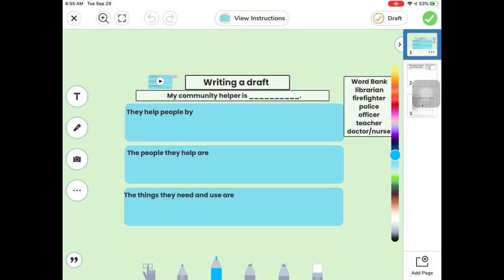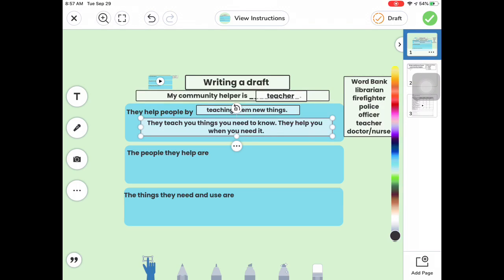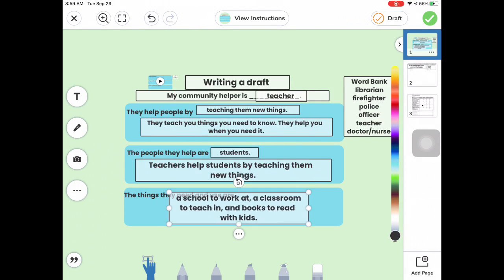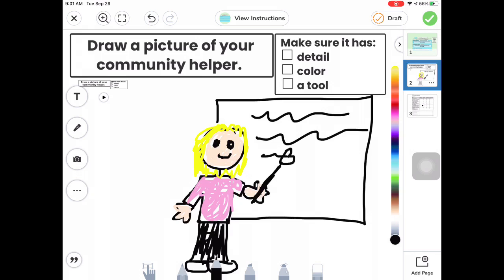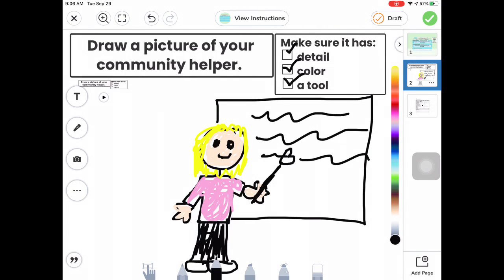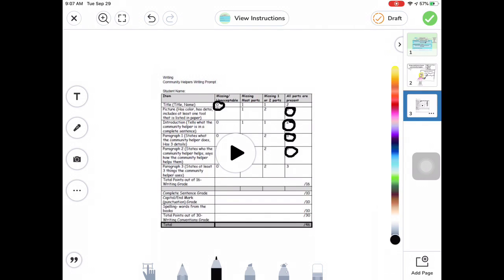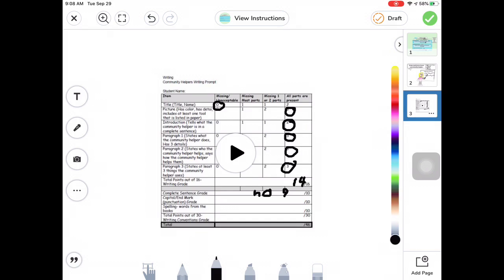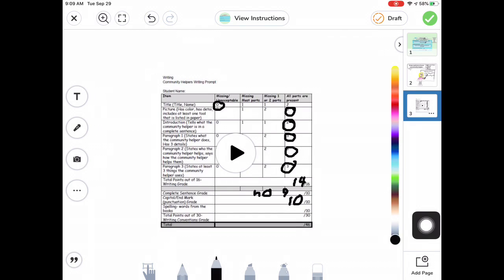Community Helpers Day 3 Directions